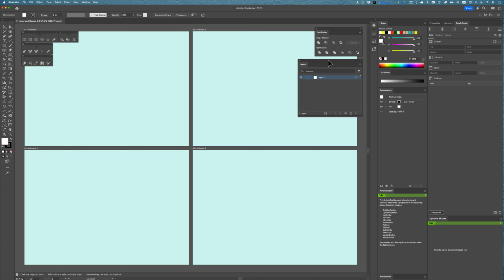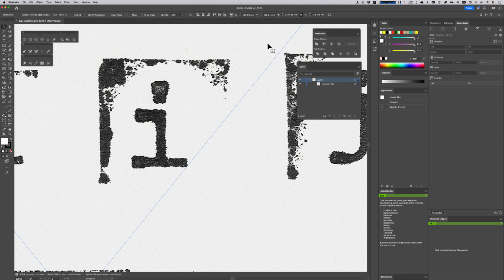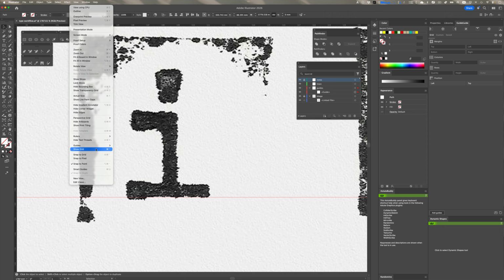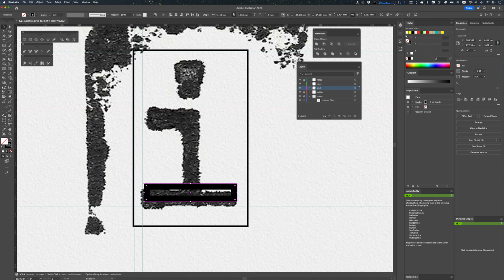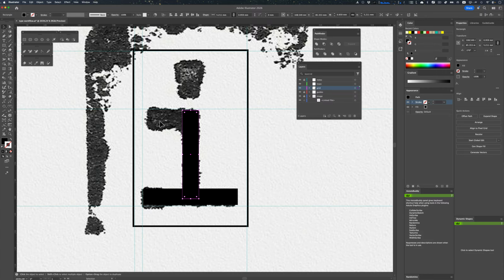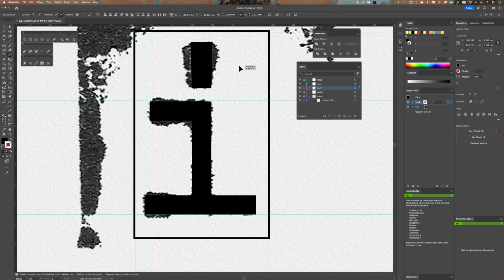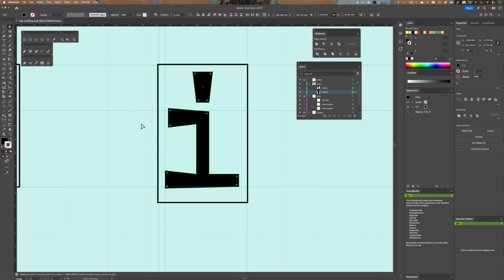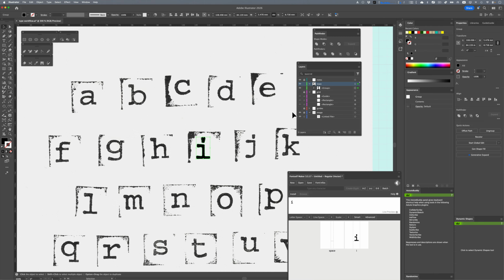Sketching your letterform within Illustrator - part 1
Here I go through a basic workflow for importing a sketched set of letters, and I show one way of tracing over a letterform